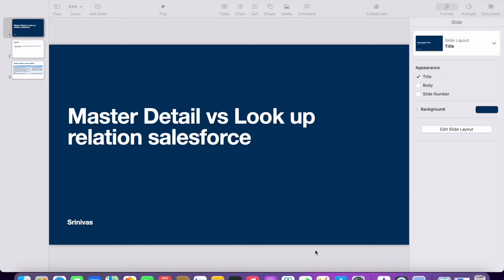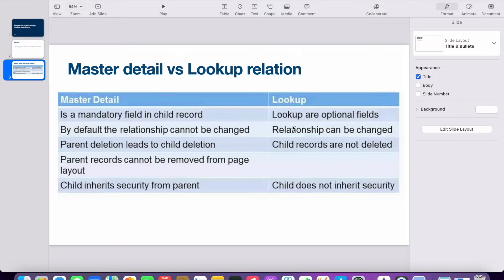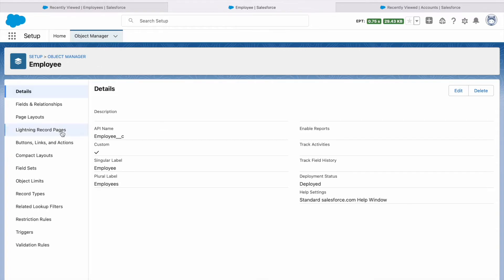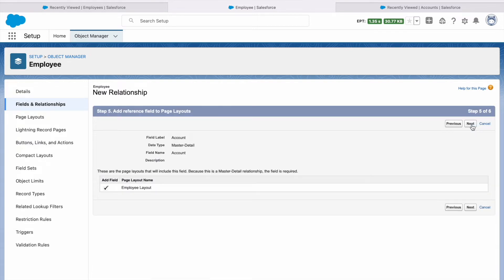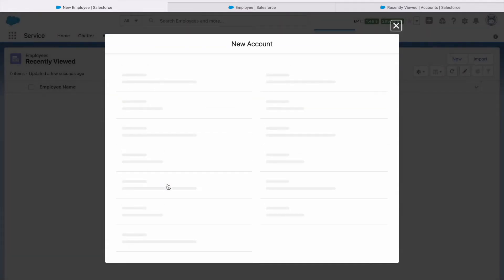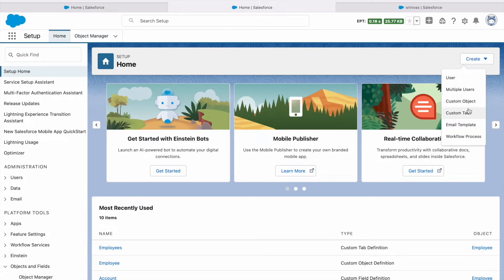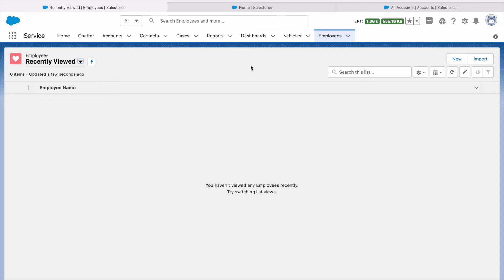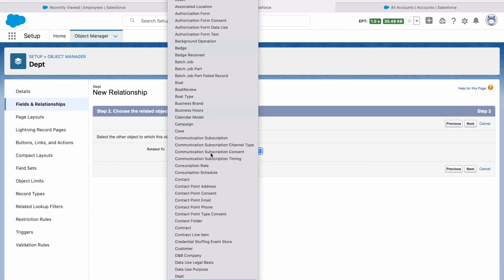Master Detail & Lookup relationship in Salesforce? | Different Types of Relationship Fields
In this video,  explained different types of Relationship fields that we have in Salesforce:

- What is Master-Detail relationship in Salesforce and when to use it?
- What is Lookup relationship in Salesforce and when to use it?

- What is Hierarchal relationship in Salesforce and when to use it?
- What is Self relationship in Salesforce and when to use it?